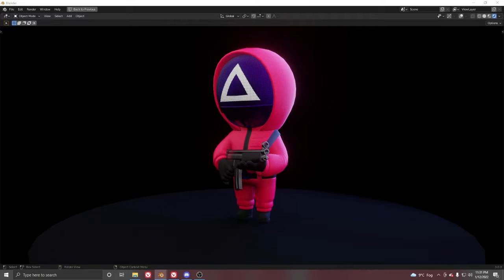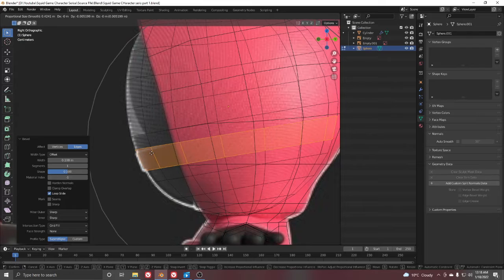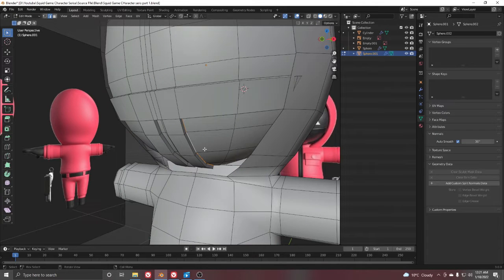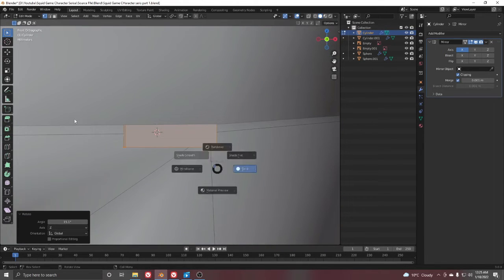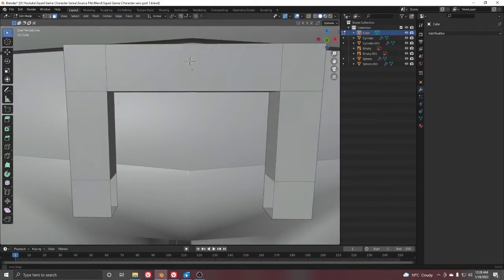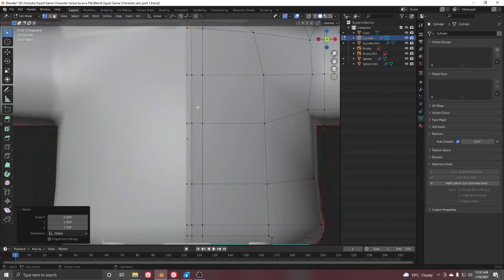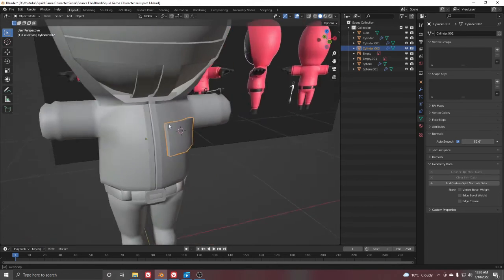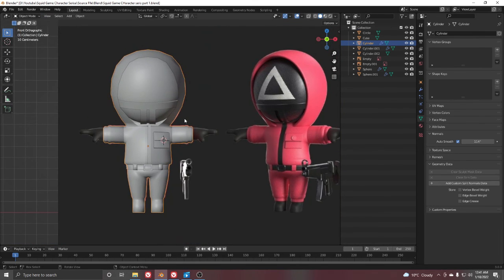Blender Squid Game Character Modeling in Part 2 Blender 3.0 Character Creation Course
Designing a character doesn't have to be expensive. In this video, I show you how to make a squid game character with Blender 3.0 and Substance Painter. I show you how to use Blender to create a squid game character from Modeling to Uv unwrap and texturing. its a Free Character modeling series where you will learn How to model and texture Squid Game character in blender and texture it in blender and all the course is free. Follow the Course to learn Character modeling in Blender.